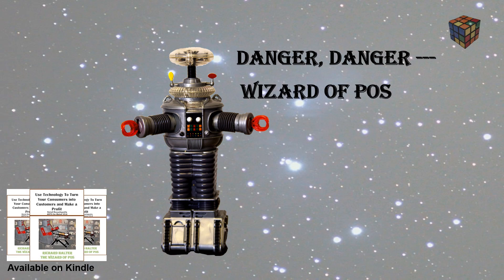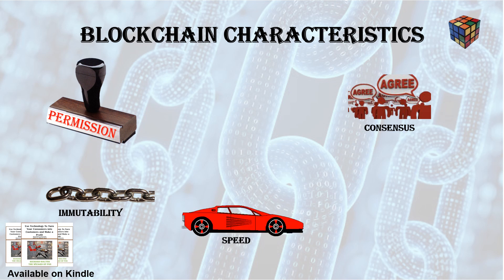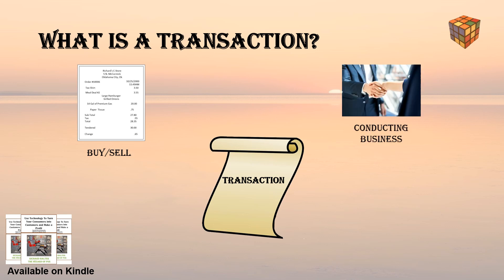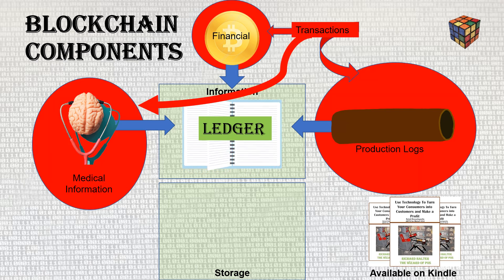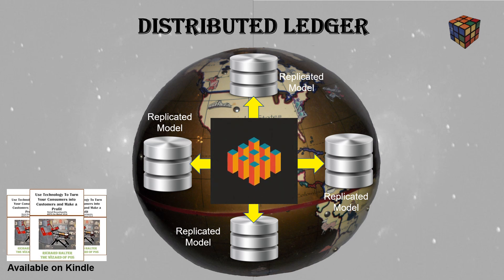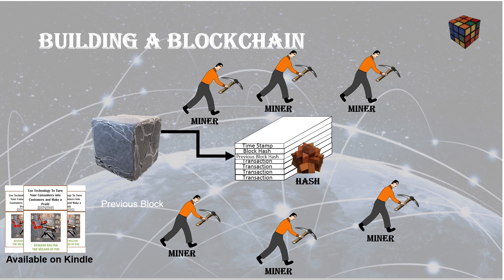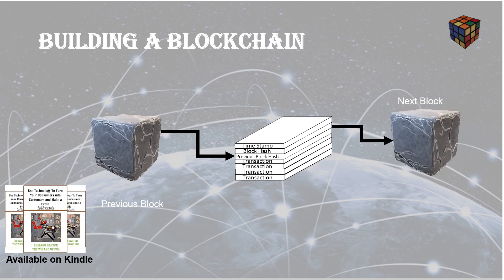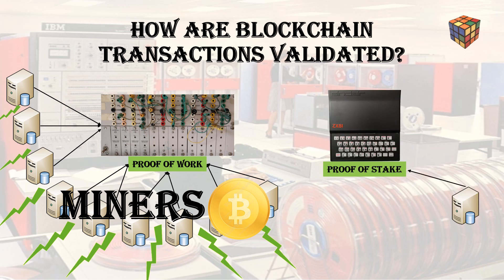Blockchain for Retail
- I have written a lot of encryption code.  None of it is as intriguing as Blockchain.  I will try to give you an understanding of the components of Blockchain without getting into the complicated math underlying it.  It has a place in the Security In Retail component of the Unified Commerce ecosystem.